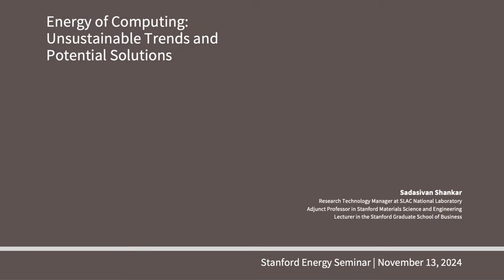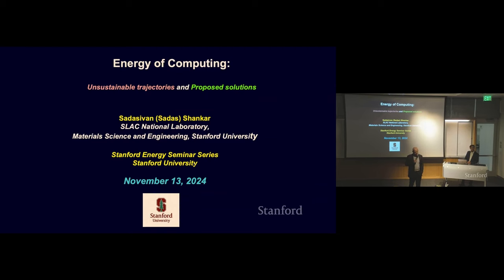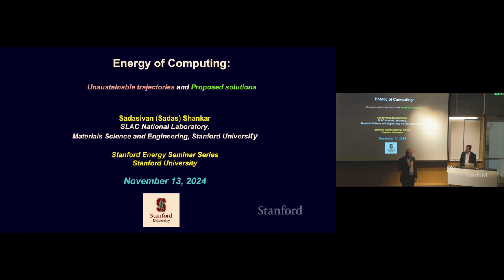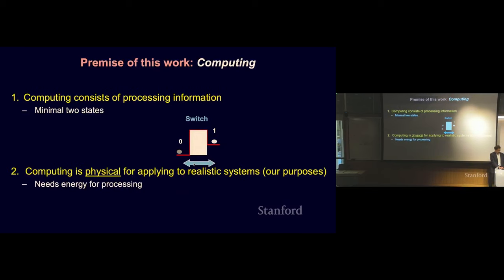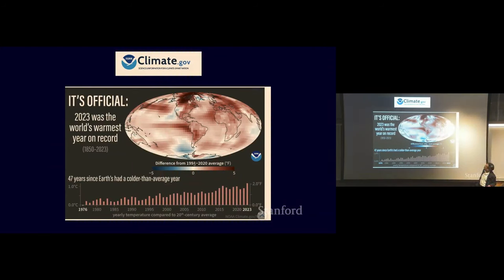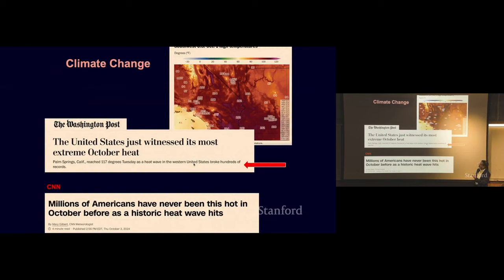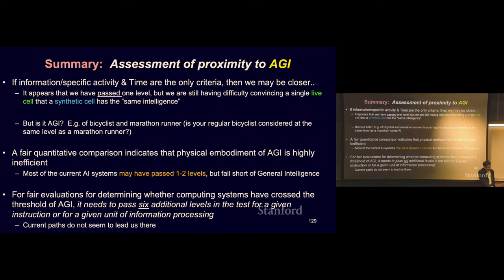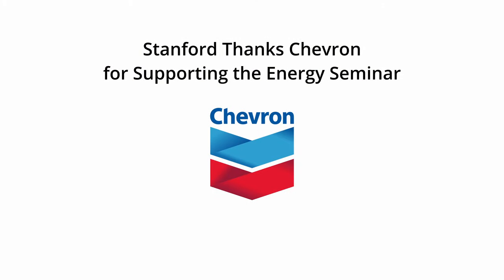Stanford Energy Seminar: Energy of Computing: Unsustainable Trends & Potential Solutions | Shankar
Abstract: The current era of computing is driven by mostly general-purpose computing architectures with some specialization. With the increasing use of artificial intelligence/machine learning (ML) applications in manufacturing, natural language processing, scientific applications with increasing requirements such as weather prediction and protein folding, and even in Level 3 & 4 driverless cars, our reliance on computing for enabling these applications is also rapidly increasing. In this presentation, based on examining several trends in computing including energy, complexity of applications, algorithms, and manufacturing, we observe that the current trends are unsustainable. We will try to address the following questions: What can be done to address this increasing appetite for computing which needs increasing amounts of resources to operate? How do we reconcile the much-touted advent of Artificial General Intelligence (AGI) with these current trends? We will conclude the talk with a proposal of a modified form of Turing’s test that points to a new conceptualization of computing for existing and new applications.

Bio: Sadasivan (Sadas) Shankar is Research Technology Manager at SLAC National Laboratory, adjunct Professor in Stanford Materials Science and Engineering, and Lecturer in the Stanford Graduate School of Business. He was an Associate in the Department of Physics at Harvard University, and was the first Margaret and Will Hearst Visiting Lecturer in Harvard and the first Distinguished Scientist in Residence at the Harvard Institute of Applied Computational Sciences. He has co-instructed classes related to design of materials, computing, sustainability in materials, and has received Excellence in Teaching award from Harvard University.  He is co-instructing a class at Stanford University on Translation for Innovations.  He is a co-founder of and the Chief Scientist at Material Alchemy, a “last mile” translational and independent venture that has been recently founded to accelerate the path from materials discovery to adoption, with environmental sustainability as a key goal.  In addition to research on fundamentals of Materials Design, his current research is on new architectures for specialized AI methods is exploring ways of bringing machine intelligence to system-level challenges in inorganic/biochemistry, materials, and physics and new frameworks for computing inspired by lessons from nature.    Dr. Shankar’s current research and analysis on Sustainable Computing is helping provide directions for the US Department of Energy’s EES2 scaling initiatives (energy reduction in computing every generation for 1000X reduction in 2 decades) as part of the White House Plan to Revitalize American Manufacturing and Secure Critical Supply Chains in 2022 for investment in research, development, demonstration, and commercial application (RDD&CA) in conventional semiconductors. In addition, his analysis is helping identify pathways for energy efficiency across all layers. While in the industry, Dr. Shankar and his team have enabled several critical technology decisions in the semiconductor industrial applications of chemistry, materials, processing, packaging, manufacturing, and design rules for over nine generations of Moore’s law including first advanced process control application in 300 mm wafer technology; introduction of flip-chip packaging using electrodeposition, 100% Pb-elimination in microprocessors, design of new materials, devices including nano warp-around devices for the advanced semiconductor technology manufacturing, processing methods, reactors, etc. Dr. Shankar managed his team members distributed across multiple sites in the US, with collaborations in Europe. The teams won several awards from the Executive Management and technology organizations. He is a co-inventor in over twenty patent filings covering areas in new chemical reactor designs, semiconductor processes, bulk and nano materials for the sub 10 nanometer generation of transistors, device structures, algorithms and biomarkers for ME/CFS and Long Covid. He is also a co-author in over hundred publications and presentations in measurements, multi-scale and multi-physics methods spanning from quantum scale to macroscopic scales, in the areas of chemical synthesis, plasma chemistry and processing, non-equilibrium electronic, ionic, and atomic transport, energy efficiency of information processing, and machine learning methods for bridging across scales, and estimating complex materials properties and in advanced process control.  More information on his profile is on this